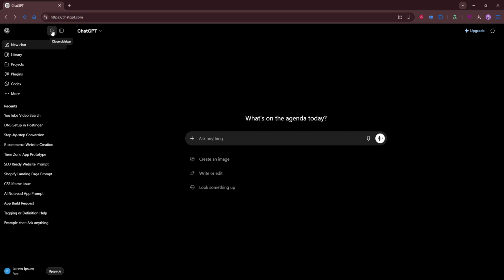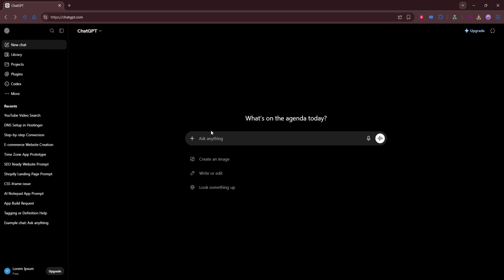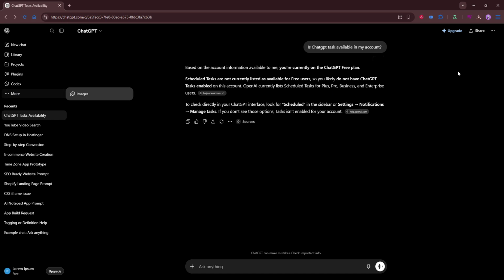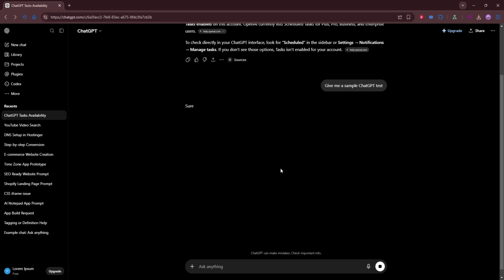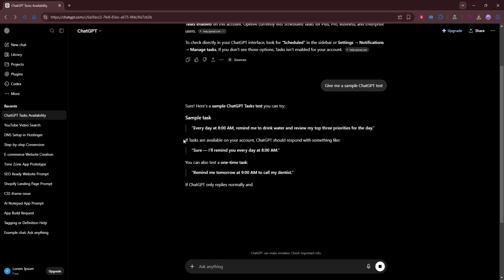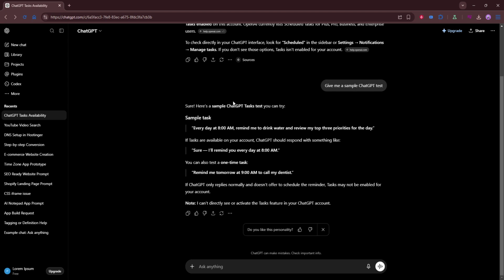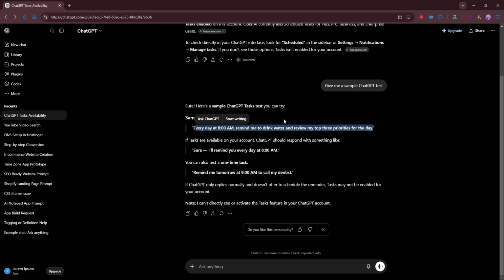How To Use ChatGPT Tasks (New Update) [Step By Step Guide]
In today's video we cover How To Use ChatGPT Tasks (New Update) [Step By Step Guide]